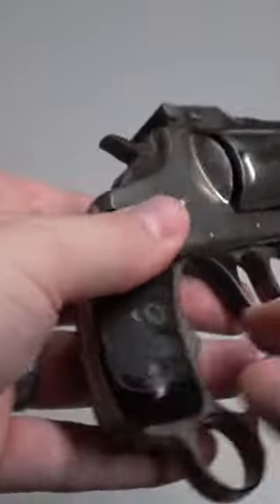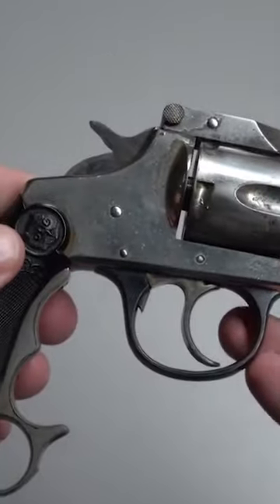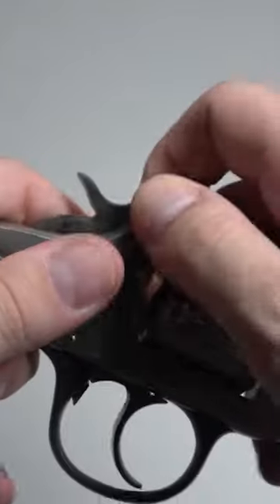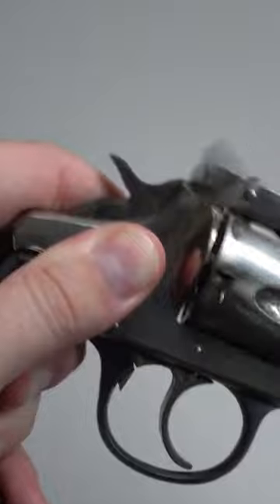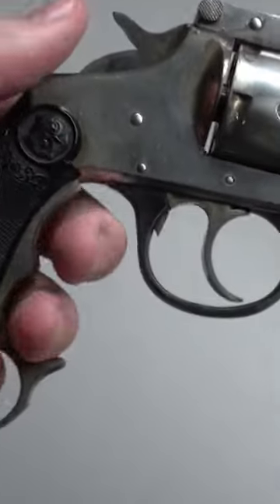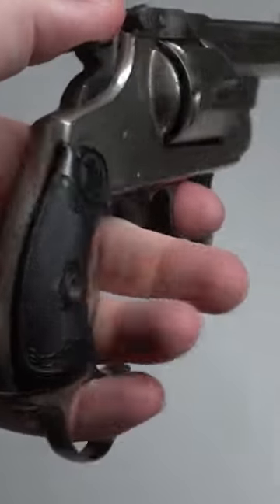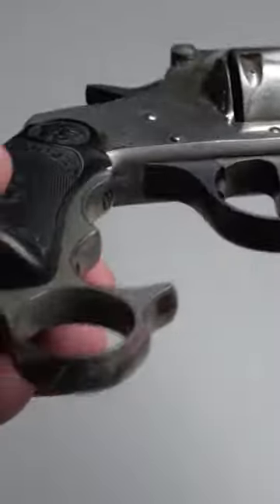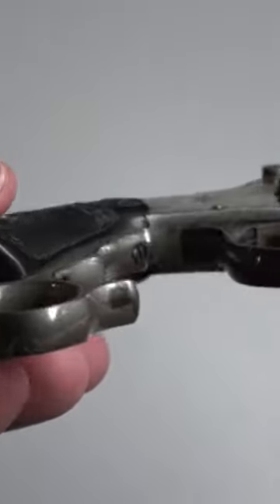Knuckleduster on Early 1900s Revolver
This revolver from the early 1900s has a form of "brass knuckles" on its grip.